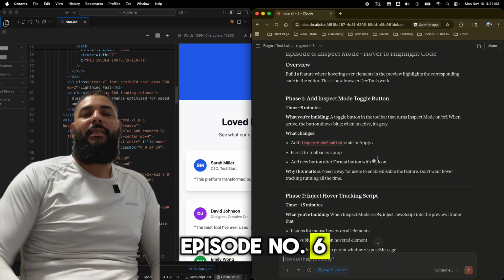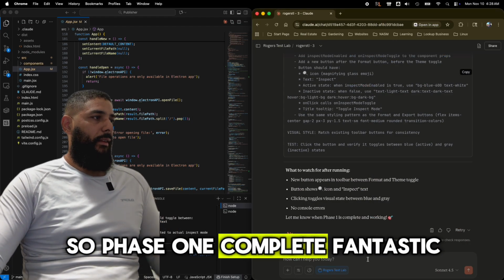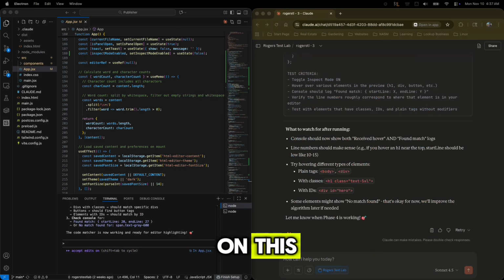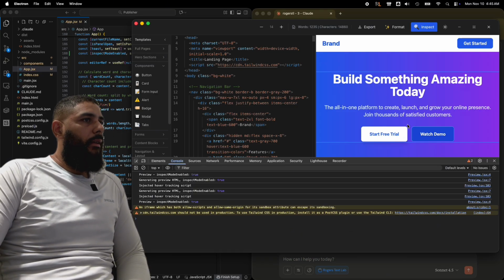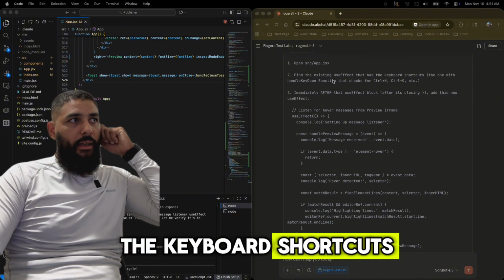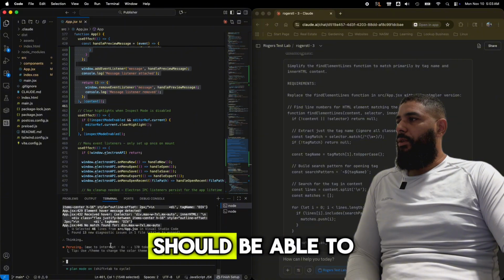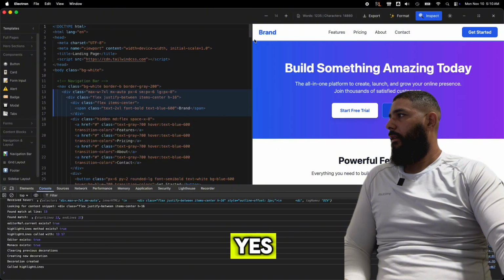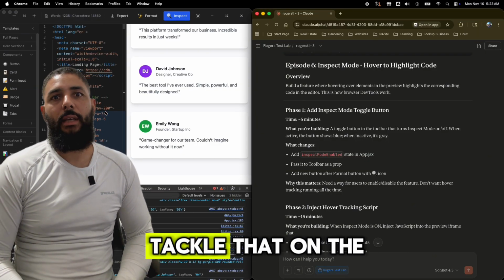Building a Website Editor with Claude Code - Part 6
Building A Website Editor W/Claude Code Part 6

In this episode, I implement "Inspect Mode" - a DevTools-like feature that lets you hover over elements in the preview pane to see exactly which code created them. This transforms the editor from a blind writing tool into an actual development environment.

🎯 WHAT WE WORKED ON:
* Added Inspect Mode toggle button to toolbar with active/inactive states
* Injected hover tracking JavaScript into the preview iframe
* Implemented postMessage communication between iframe and parent window
* Built element selector system to identify hovered elements (tag + classes)
* Created findElementLines algorithm to match DOM elements to source code lines
* Added Monaco decorations API for blue line highlighting in editor
* Implemented innerHTML-based matching for precise element identification
* Added debouncing to prevent hover spam and flickering
* Applied cursor change (crosshair) and blue ring to preview when Inspect Mode is active
* Added toast notification when enabling Inspect Mode
* Ensured highlights clear properly when toggling mode off

🧠 KEY LESSON: Iframe communication is tricky but powerful. The preview pane is sandboxed for security, so we can't directly access its DOM. Instead, we inject a script that tracks hovers and sends postMessages to the parent. The challenge was mapping visual elements back to source code lines - we solved this by matching tag names first, then using innerHTML content to disambiguate between multiple elements of the same type.

💡 THE IMPLEMENTATION: Used a 6-phase systematic approach - each phase building on the previous. Started with UI (toggle button), then communication layer (postMessage), then matching algorithm, then visual feedback (Monaco decorations), and finally polish (debounce, cursor changes, edge cases). The matching algorithm prioritizes innerHTML content to find the specific instance of an element, not just the first occurrence.

🛠️ TECH STACK:
* Electron (desktop app framework)
* React (UI)
* Monaco Editor (code editor with decorations API)
* Tailwind CSS
* Vite (build tool)
* postMessage API (iframe communication)
* Claude AI (dual-model strategy: Sonnet for planning, Code CLI for implementation)

This is Part 6 of building a web editor from scratch. The editor now has professional inspect functionality that makes it genuinely useful for development work! Learning in public and documenting the journey - features, bugs, and all.

Drop a comment with feature requests or ideas for what to build next!